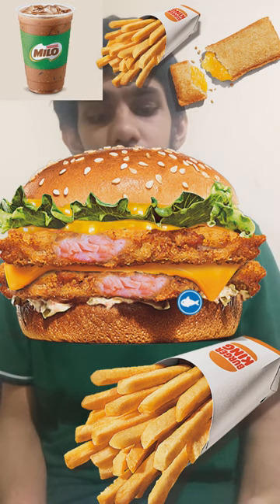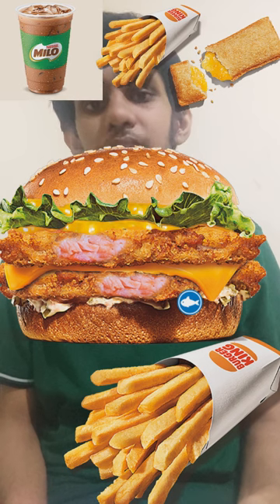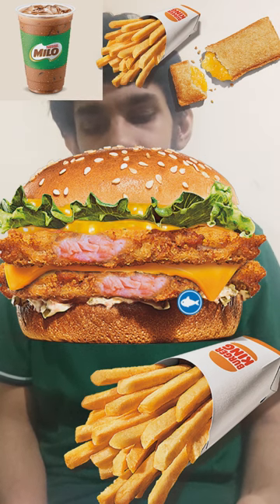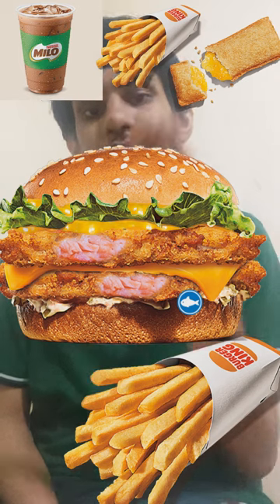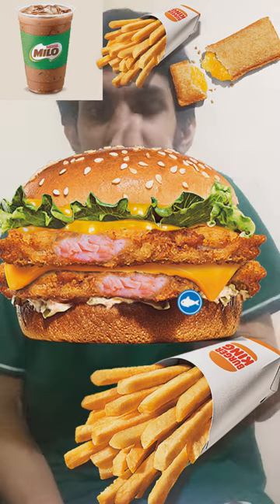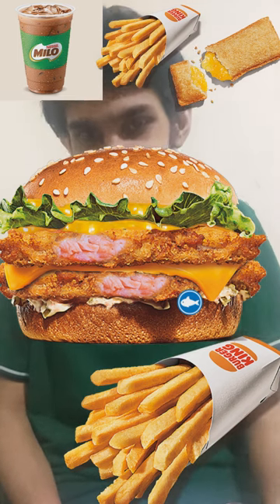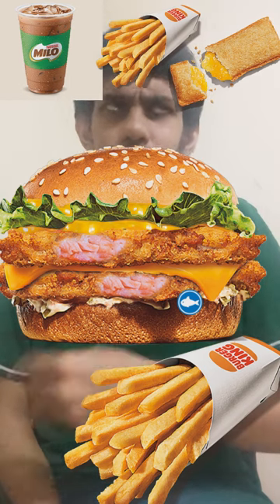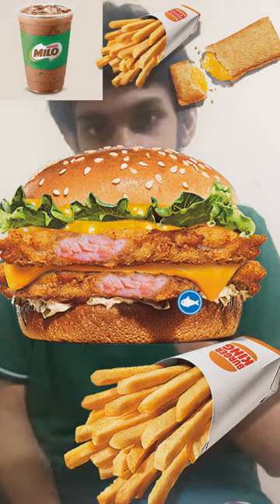BURGER KING SUPREME SALMON BURGER AVAILABLE IN MALAYSIA BURGER KING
TWO CRISPY SALMON PATTYS TARTAR SAUCE NACHO CHEESE SAUCE CHEESE And LETTUCE .        SIDE FRENCH FRIES                              DRINK ICED MILO                                    DESSERT BANANA PIE.